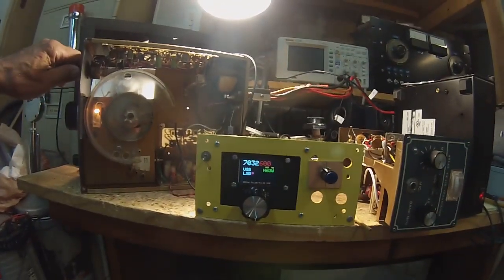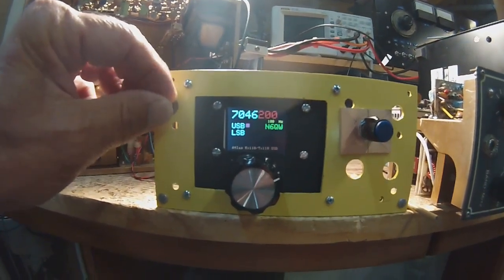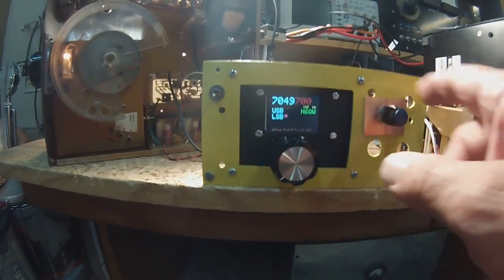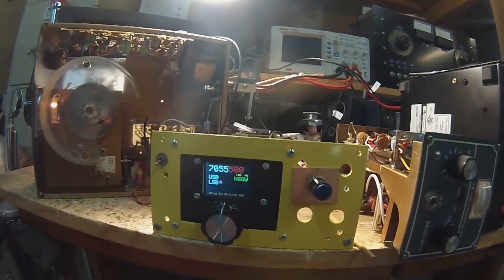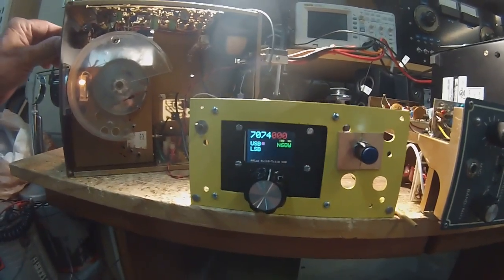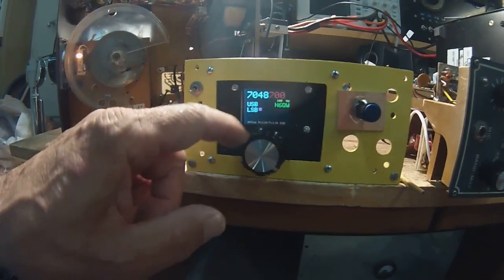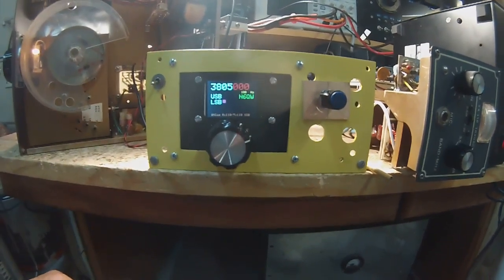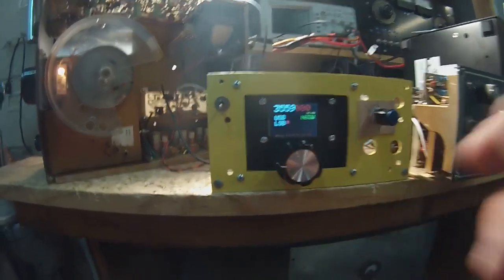Atlas RX110 & TX110 Retroftted with an Arduino Nano and Si5351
See my website for info on the upgrdae to the Nano and Si5351